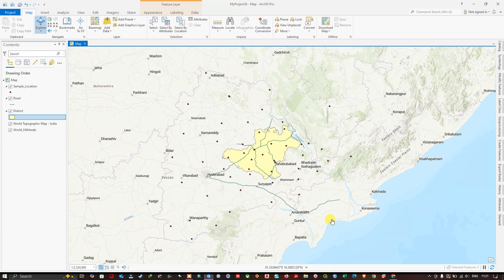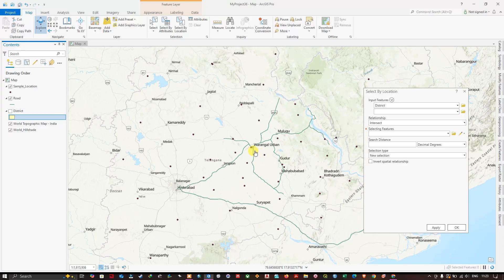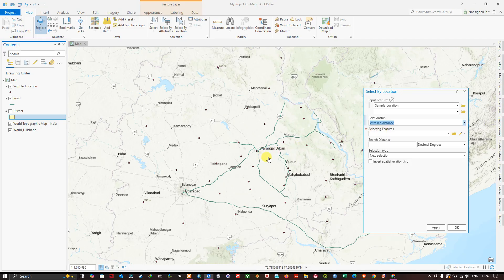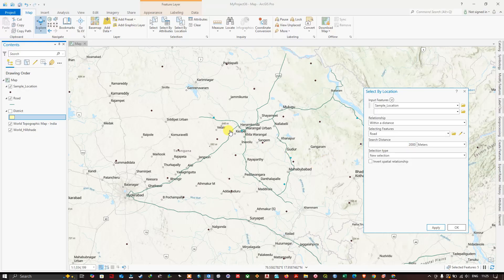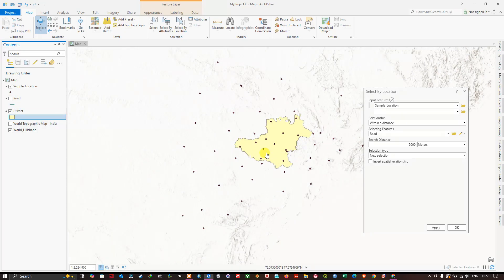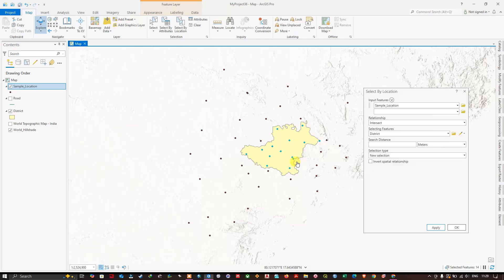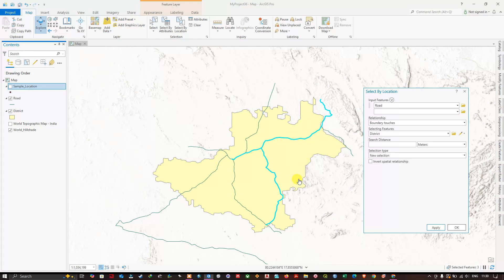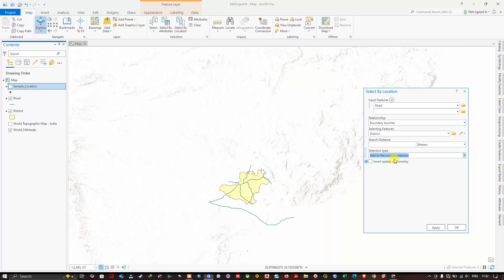#24: Using Select By Location Tool | ArcGIS Pro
Welcome, In this tutorial you will learn how to use select by location tool in ArcGIS Pro. The Select By Location tool lets you select features based on their location. You can use a variety of selection methods to select the point, line, or polygon features in one layer that are near or overlap the features in the same or another layer. For more about this tool visit:
00:00 Introduction
00:41 Select by Location
00:58 Selection "within  a distance"
03:24 Inverting selection
03:37 Selection "Intersect"
04:45 View of selected layer in attribute
05:04 Selection "Boundary Touches"
06:26 Remove from current selection